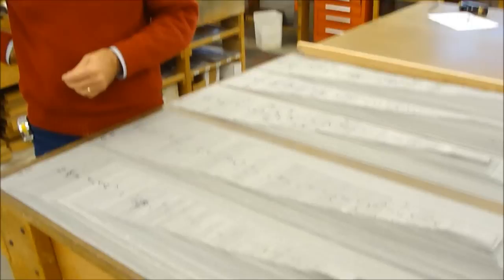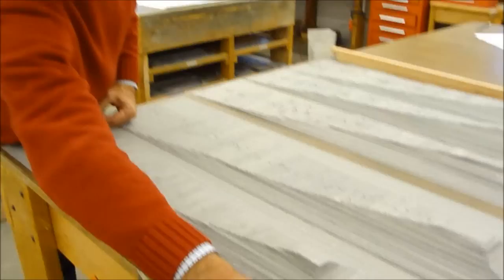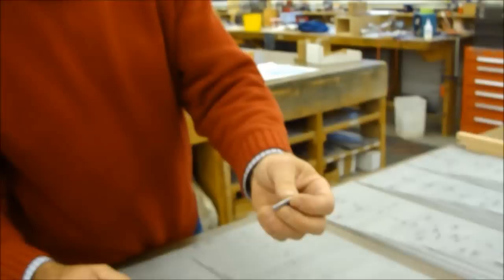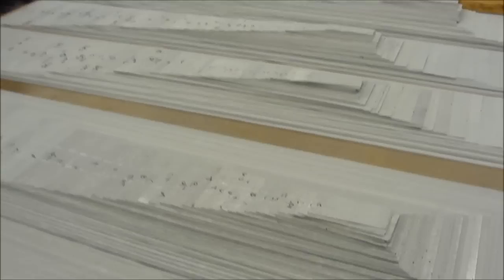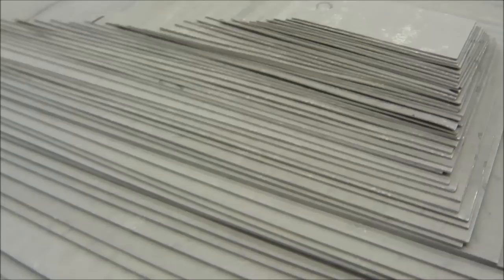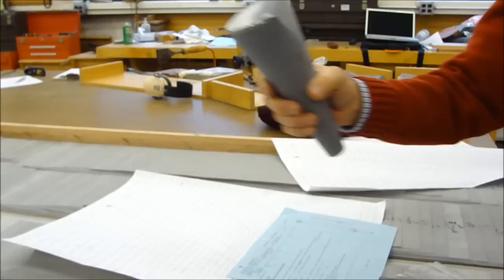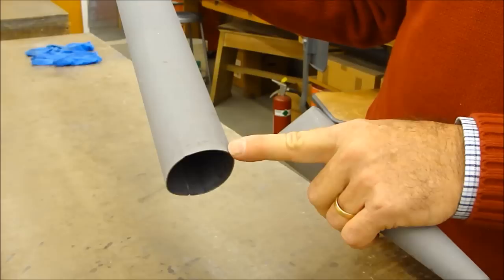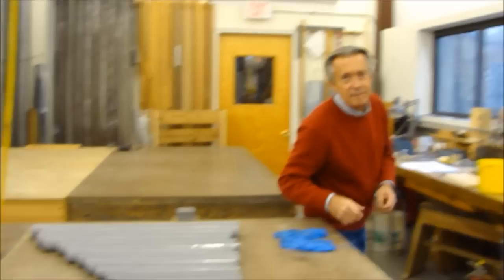C.B. Fisk Part VIII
Greg Bover explains how flat stock is transformed into organ pipes